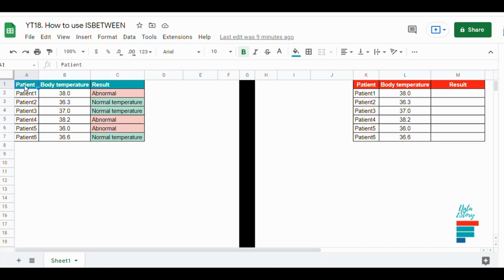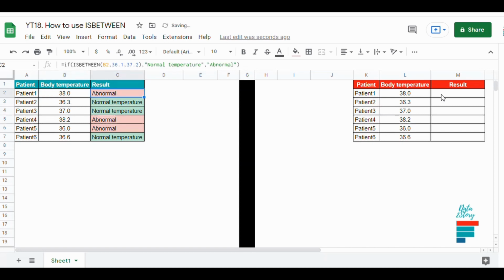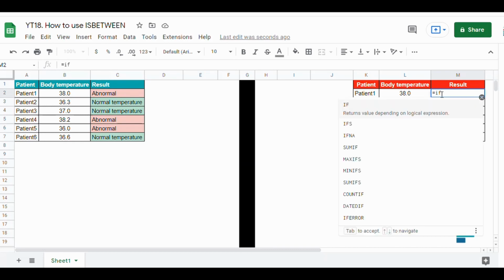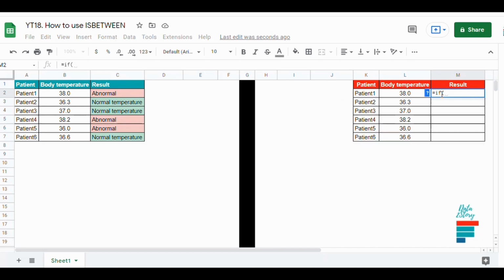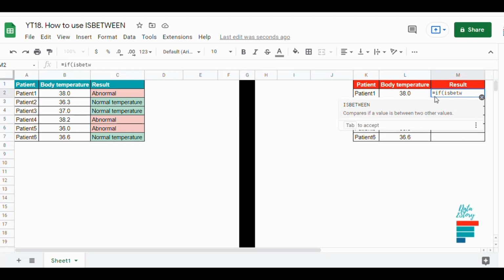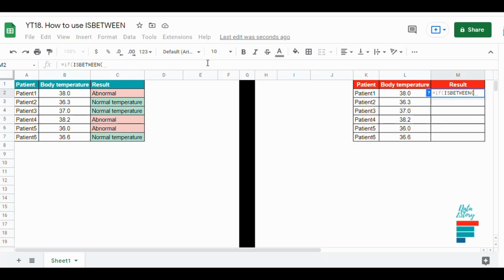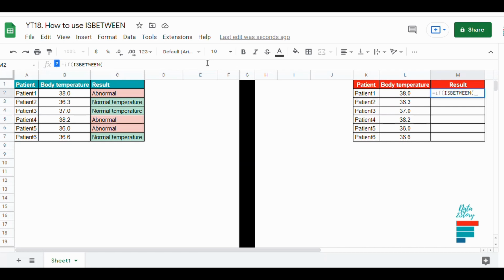Google Sheets ISBETWEEN Function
In this video, we will see how to use the function ISBETWEEN in Google Sheets.